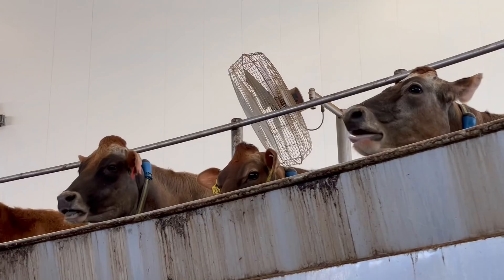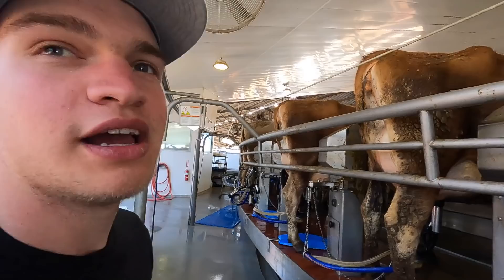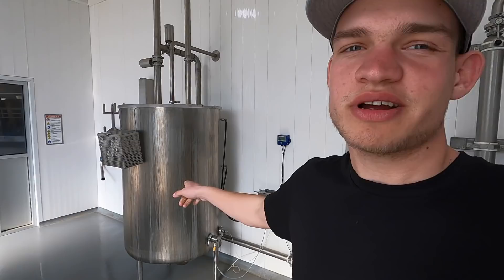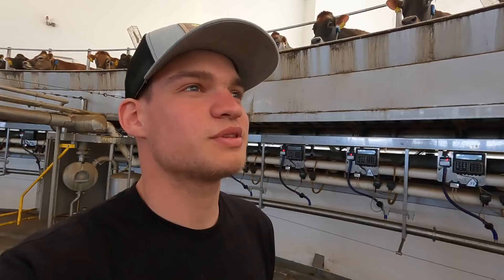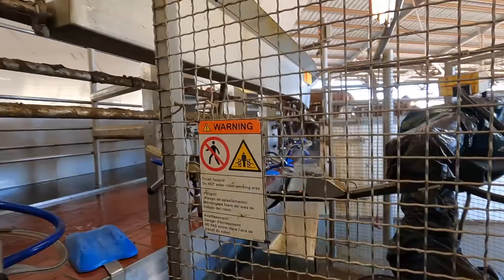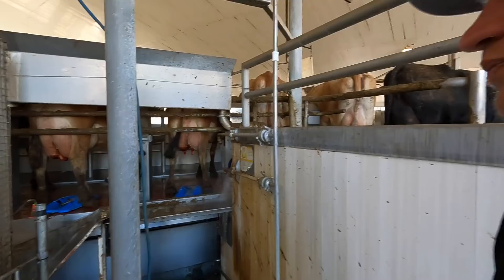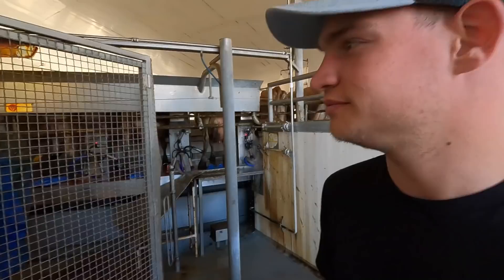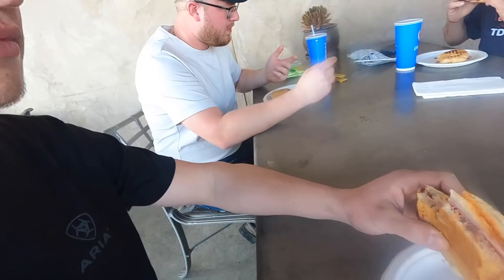This 80 Stall Rotary Has A Robotic ARM!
Box 600
S0K-0J0
Asquith Sk
Canada